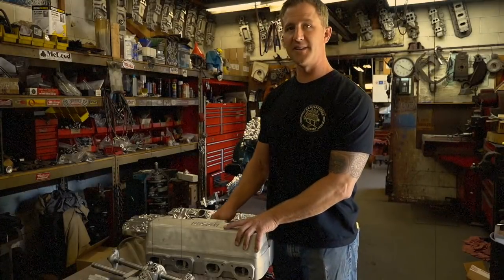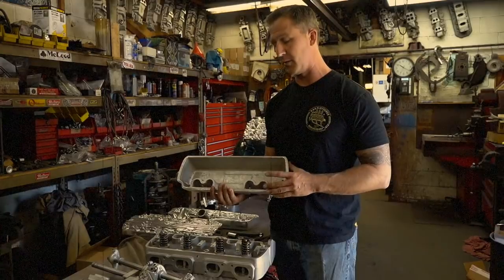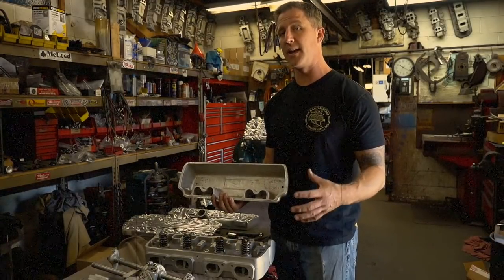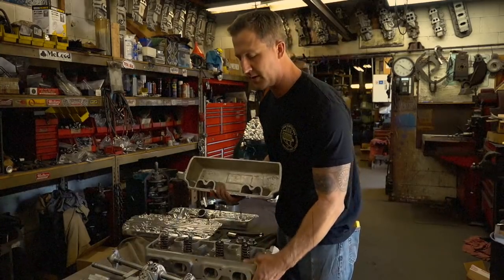H&H Flatheads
Shop tour of H&H Flatheads